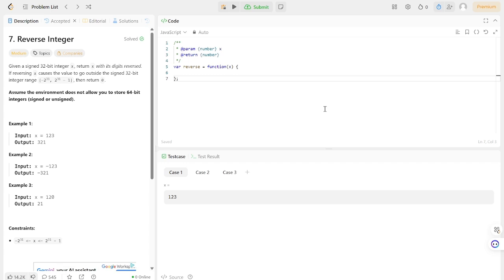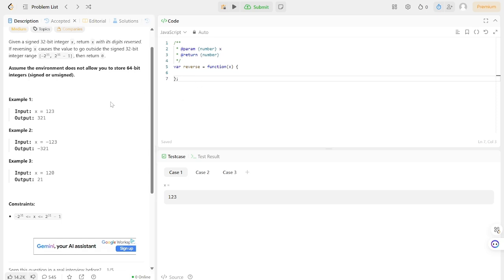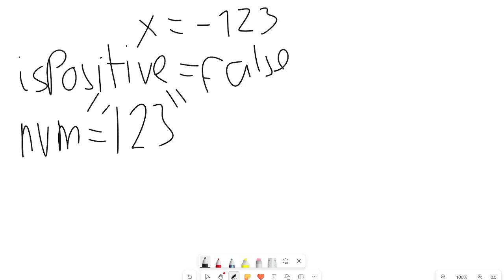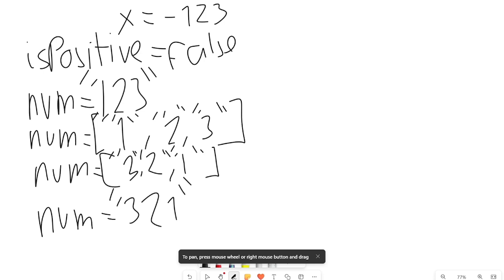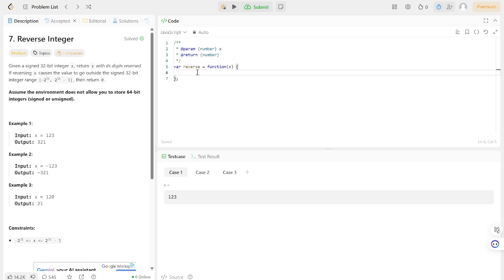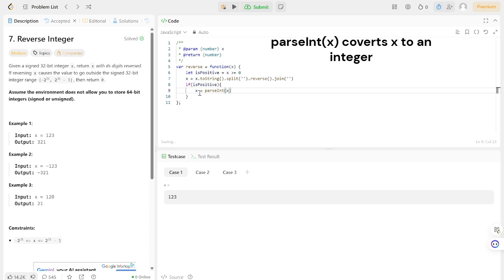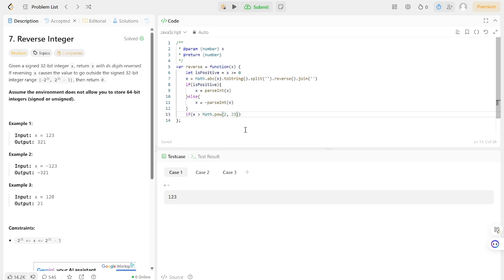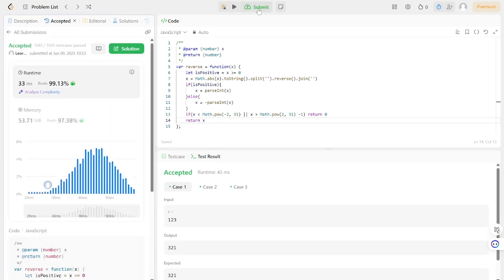LeetCode 7: Reverse Integer in JavaScript | String Trick ✅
In this video, I solve LeetCode 7: Reverse Integer using a clean and effective string-based approach in JavaScript.

The challenge: Given a 32-bit signed integer x, return its digits reversed. If the reversed integer overflows 32-bit signed integer range, return 0.

My approach uses:
✅ Math.abs() to handle negatives
✅ JavaScript string methods: toString(), split(), reverse(), join()
✅ Careful edge case handling for 32-bit overflow

I made a mistake saying space complexity is O(1), it is O(n) instead because of the string and array operations — where n is the number of digits in the number.

Space Complexity: O(n) not O(1)

Chapters:
0:00 - Problem Overview
0:55 - Explanation
3:10 - Code Solution
4:25 - 32-bit Overflow Handling
5:40 - Time & Space Complexity